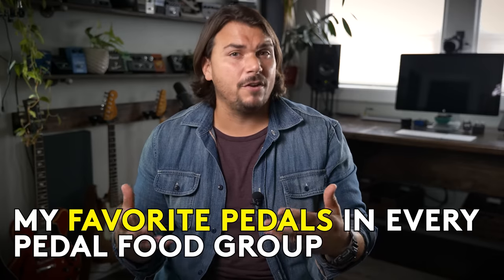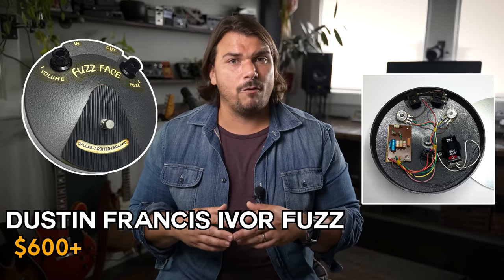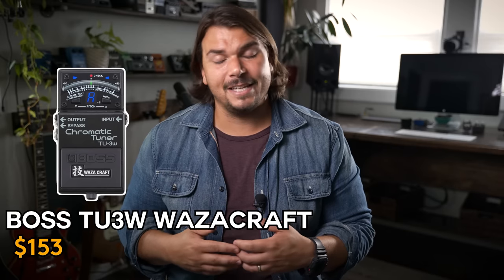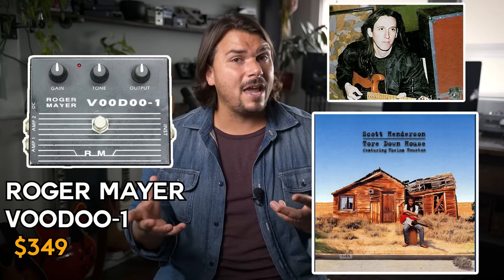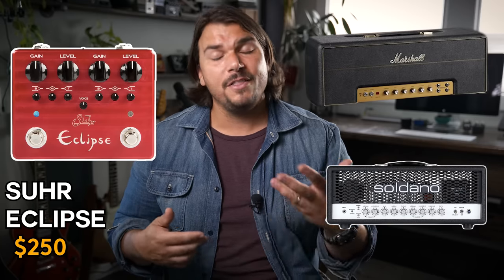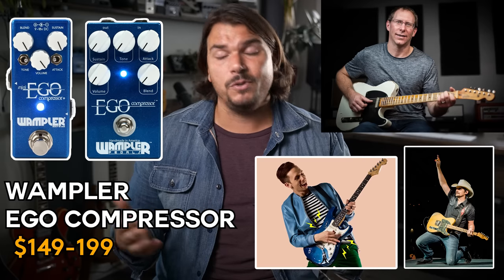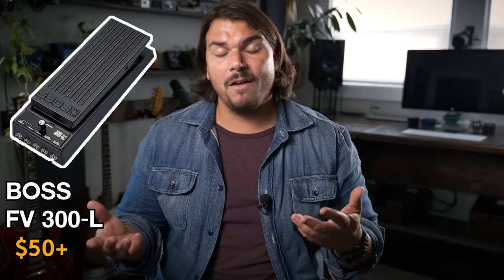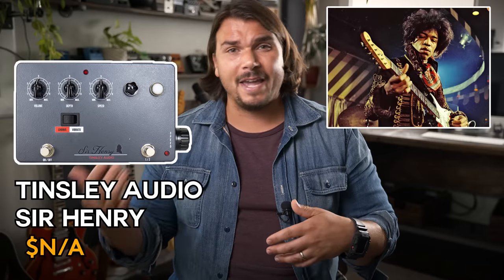The Best Pedals You'll Ever Play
Today, I'm showing you my FAVORITE pedals for each type of effect. From buffers to amplifier simulators (and everything in between), each of these pedals are absolute gems that stand out in a sea of great guitar effects pedals.

00:00 Intro
01:09 The Rig Dr's Criteria
03:23 Signal Path Overview
04:10 Fuzz Pedals
07:16 Wah Pedals
10:39 Tuners
14:24 Buffers
16:19 Low-Gain Overdrive Pedals
19:55 Mid-Gain Overdrive Pedals
22:01 Vintage Distortion Pedals
25:19 Modern Distortion Pedals
27:57 Filter Pedals
30:19 Compressor Pedals
33:55 EQ Pedals
36:12 Boost Pedals
38:05 Volume Pedals
40:59 Phaser Pedals
41:53 Flanger Pedals
43:00 Chorus Pedals
44:19 Tremolo Pedals
45:30 Univibe Pedals
46:16 Pitch Pedals
47:26 Delay Pedals
48:41 Reverb Pedals
49:43 Noise Gates
51:00 Line-Out Boxes
51:38 Parallel Mixers
52:28 Cab Simulators
53:19 Amp Simulators
55:01 Outro